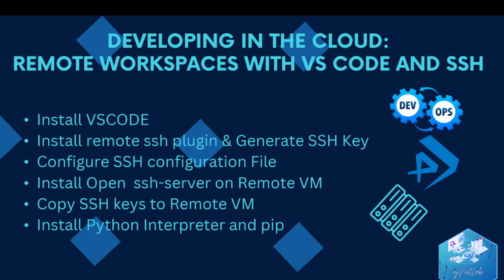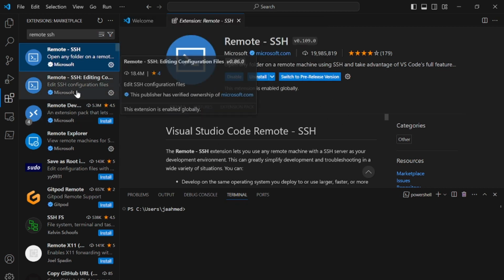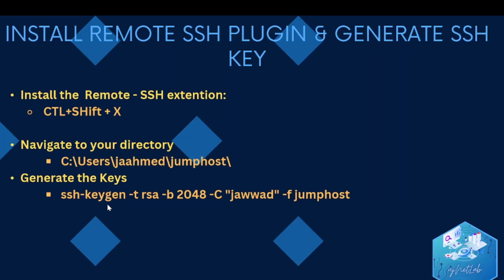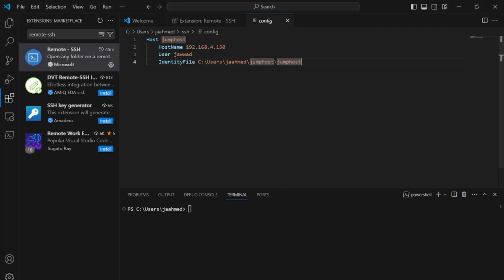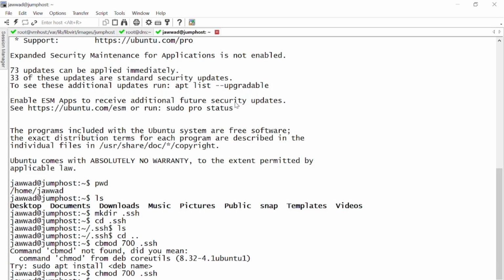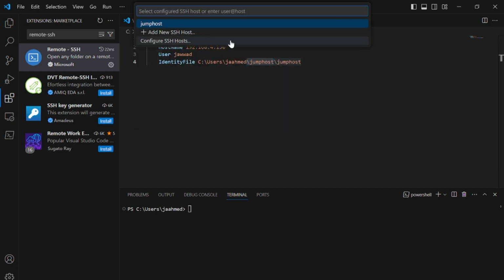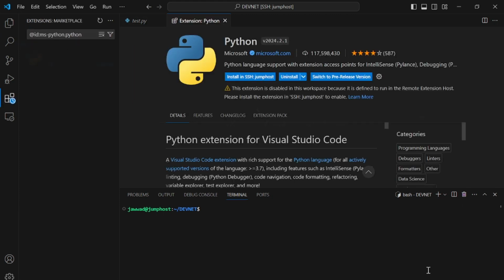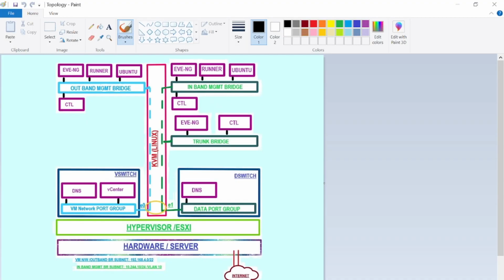Developing in the Cloud Remote Workspaces with VS Code and SSH | Series: 2, Episode: 7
Dive into remote development in Series 2, Episode 7! Learn how to set up and use VS Code with SSH for efficient cloud-based workspaces. Ideal for developers embracing remote workflows.